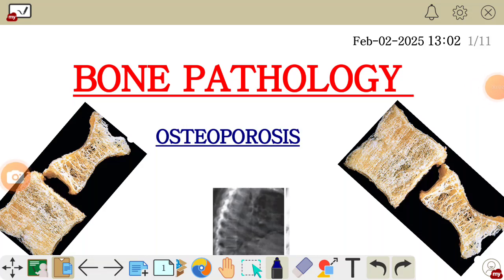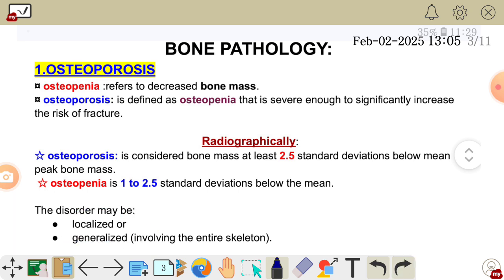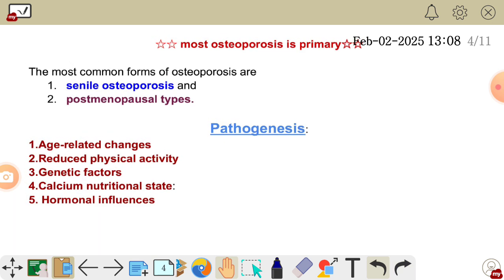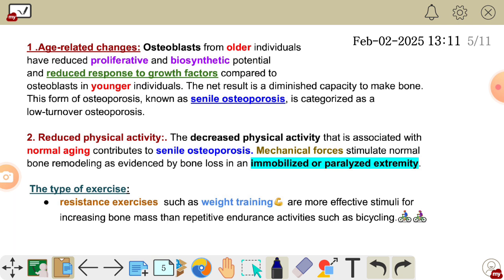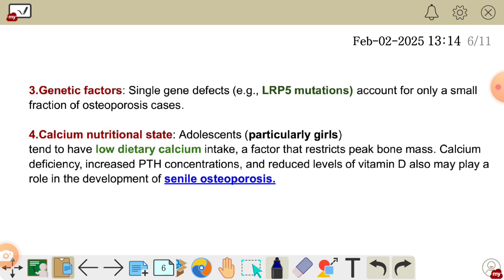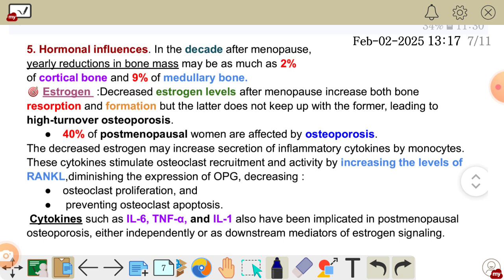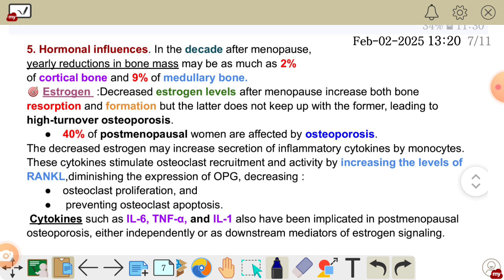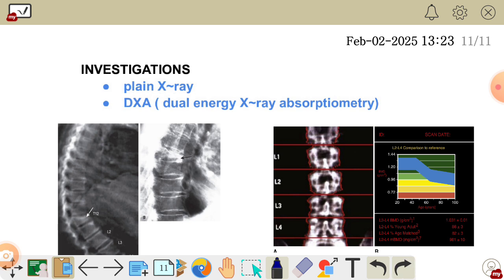OSTEOPOROSIS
pathophysiology
clinical features
investigations